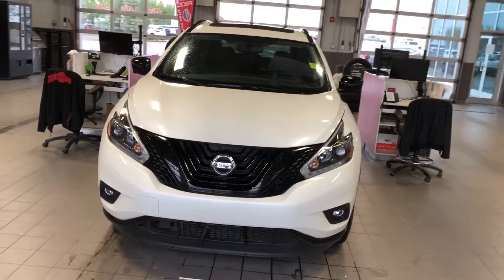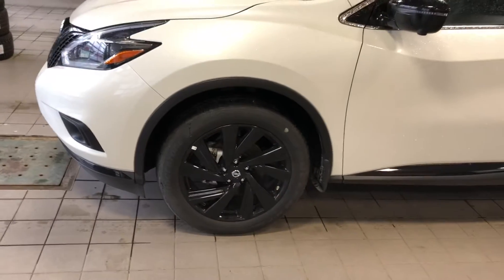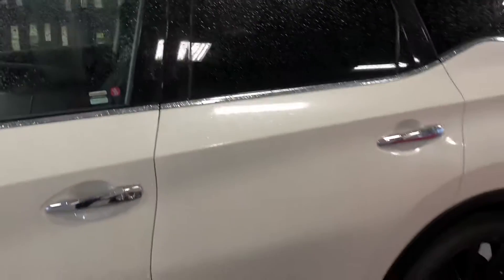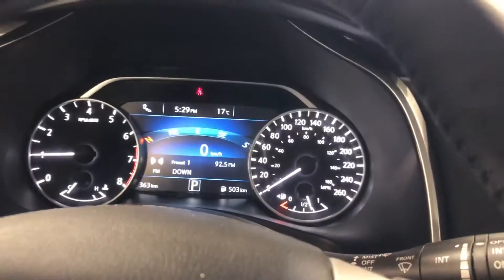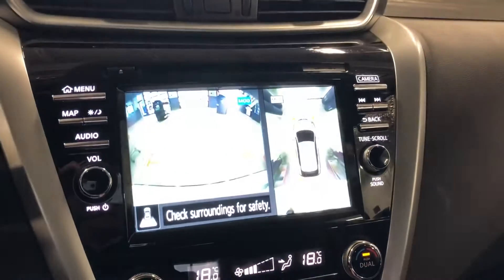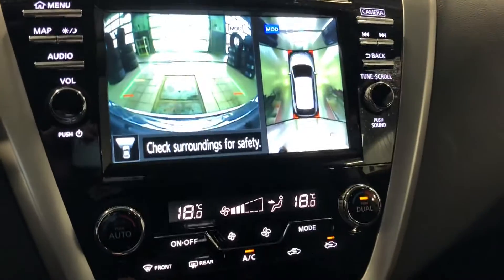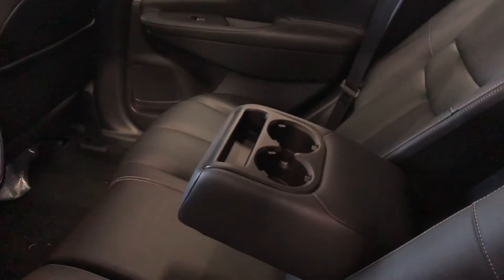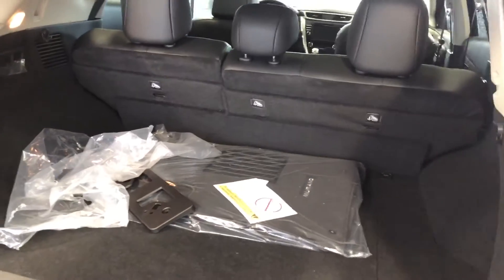2018 Nissan Murano SL Midnight